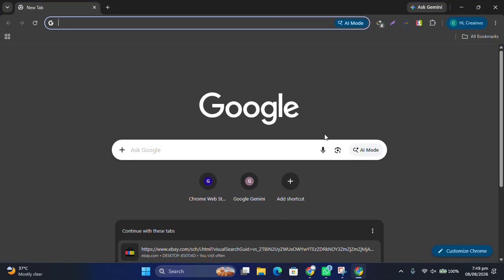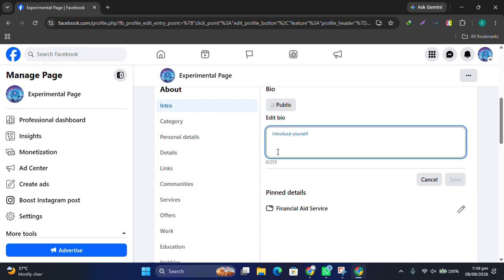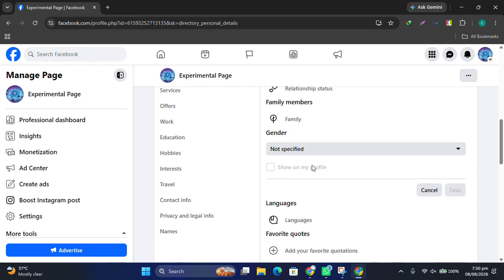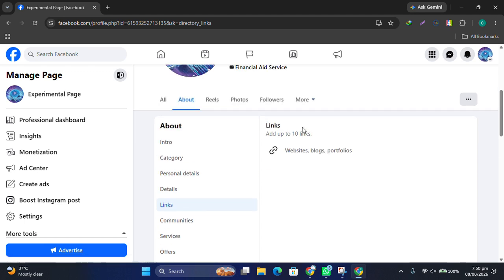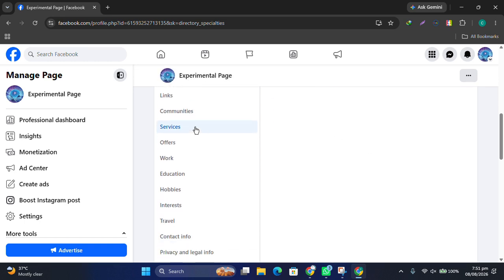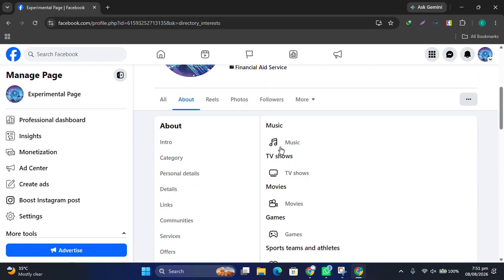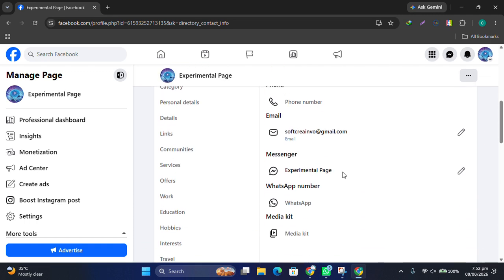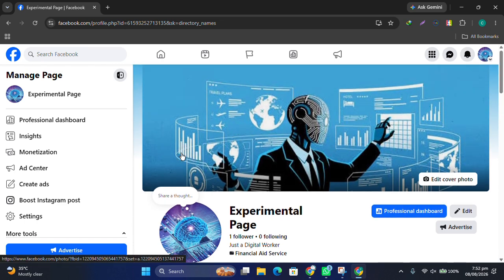How to Edit Facebook Page Bio and About Information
Want to edit your Facebook Page bio or About information? In this step-by-step tutorial, I’ll show you how to update your Facebook Page details and keep your business, brand, or community information accurate and up to date.

In this video, you’ll learn:

✅ How to edit your Facebook Page bio
✅ How to change information in the About section
✅ How to update your Page description
✅ How to edit contact and business information
✅ How to update your Page details
✅ How to save and publish your changes
✅ What to do if you can’t edit the Page information

Follow the steps shown in this tutorial to easily edit your Facebook Page Bio and About information.